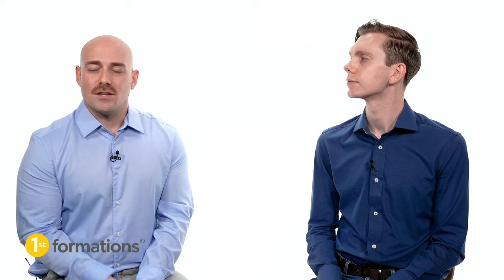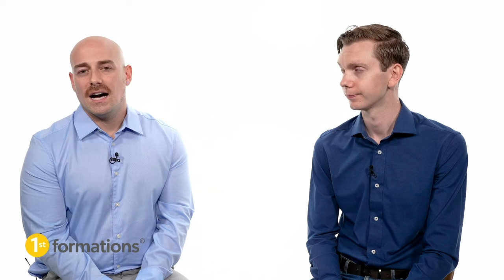Webinar: How to Take Money Out of a Company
Taking money out of your company in a legal and fully compliant way is not as simple as you may think. 1st Formations Liam Dargan and Chartered Governance Professional, Nicholas Campion cover the key ways that you can take money out of a company, and provide some example strategies for doing this in a tax-efficient way.
In this talk we cover:

- Why extracting money isn’t as simple as you may think
- The methods by which money can be taken out
- Practical examples of how you can do so efficiently
- Key considerations for non-UK residents